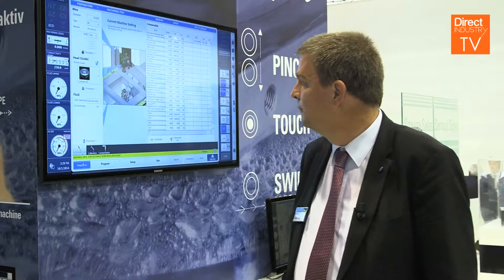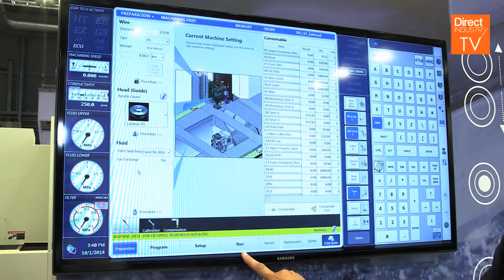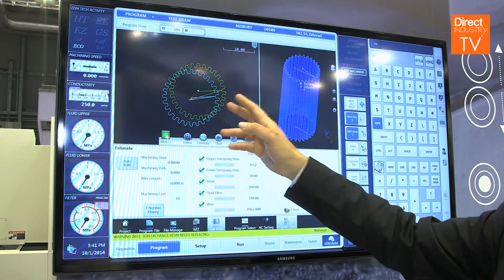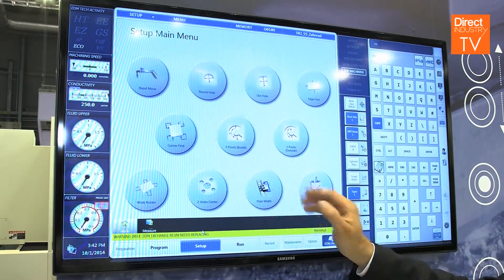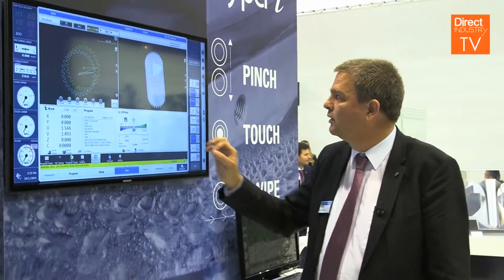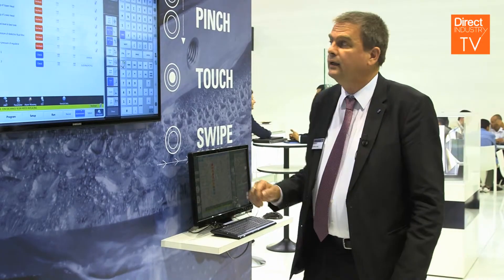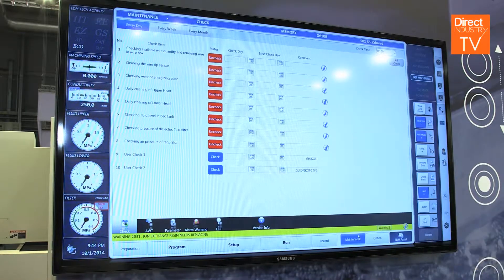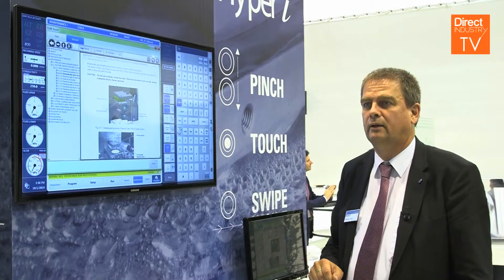Makino at BI-MU 2014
A tactile interface, with intuitive and interactive buttons, and all the information you need easily accessible. If it reminds you of your latest smartphone, this is not pure chance but a clear design choice from Makino for its Hyper-i control system. Built under the assumption that operators who know milling have more and more to operate EDM machine, this system tries to simplify every step.